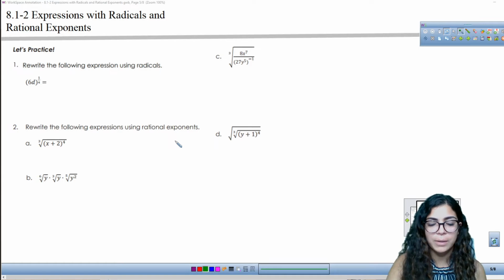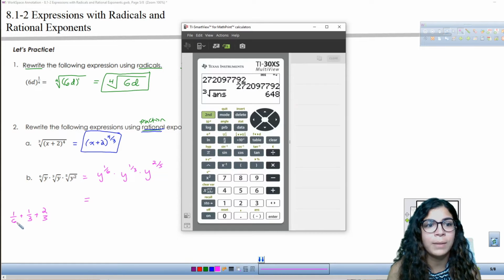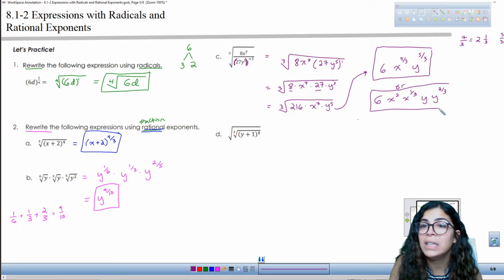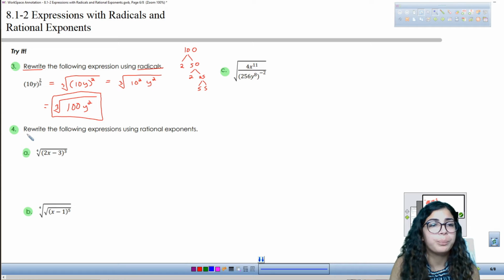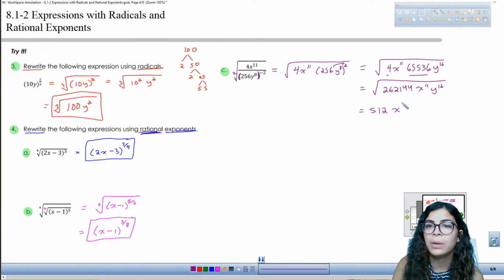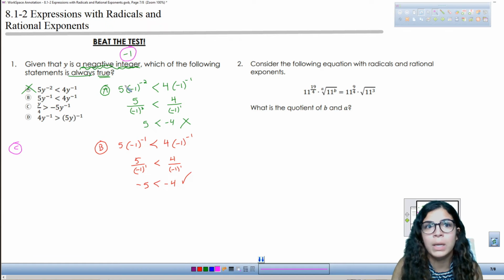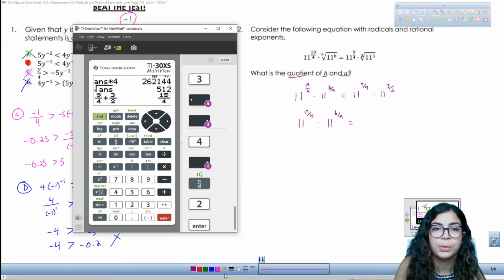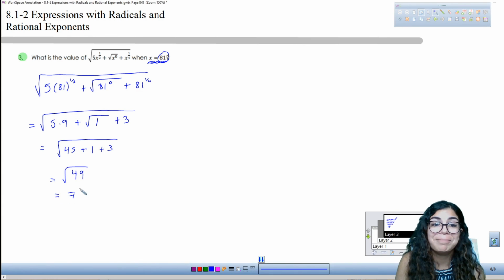Expressions with Radicals and Rational Exponents Part 2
In this video I cover more examples of using exponent properties and radical rules to simplify expressions.

Time Stamps:
0:22 Rewrite expression using Radicals Example #1 | ANSWER @ 1:25
1:52 Rewrite expression using Rational Exponents Example 2a | ANSWER @ 2:28
2:29 Rewrite expression using Rational Exponents Example 2b | ANSWER @ 4:14
4:17 Rewrite expression using Rational Exponents Example 2c | ANSWER @ 6:33
7:15 Rewrite expression using Rational Exponents Example 2d | ANSWER @ 8:38
8:50 Rewrite expression using Radicals Example #3 YOU TRY | ANSWER @ 10:11
10:13 Rewrite expression using Rational Exponents Example 4a YOU TRY | ANSWER @ 10:48
10:50 Rewrite expression using Rational Exponents Example 4b YOU TRY | ANSWER @ 11:35
11:39 Rewrite expression using Rational Exponents Example 4c YOU TRY | ANSWER @ 14:23
14:37 Challenge Example #1 | ANSWER @ 19:02
19:05 Challenge Example #2 | ANSWER @ 21:43
21:52 Challenge Example #3 YOU TRY | ANSWER @ 23:44